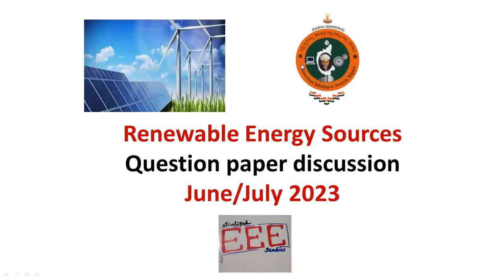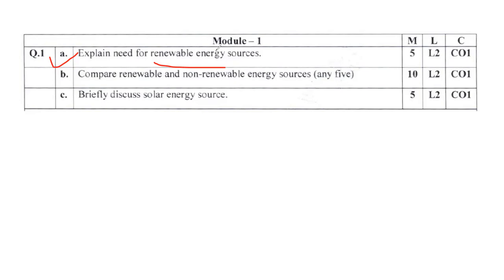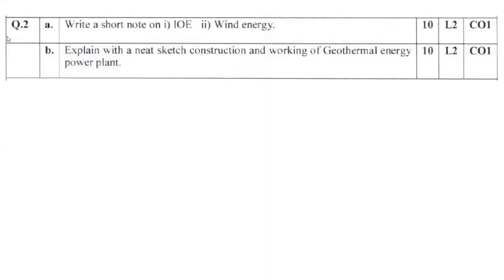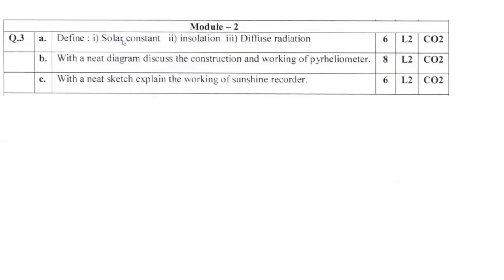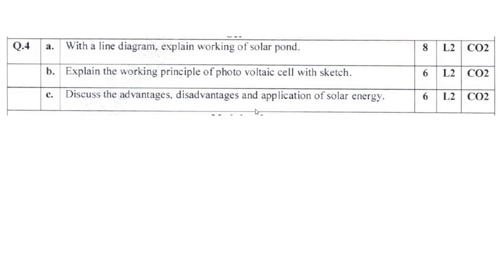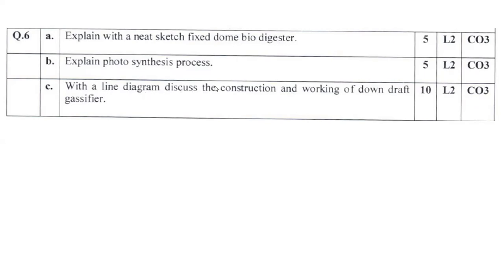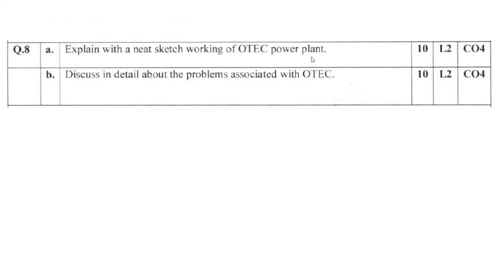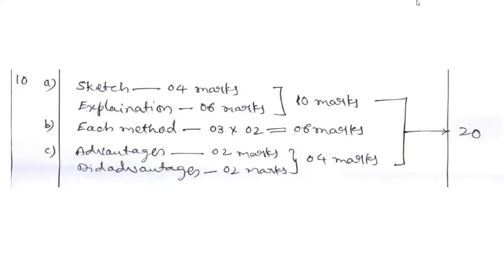VTU question paper discussion Renewable Energy Sources June/July 2023-Important questions (Supplemen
Dear all,
🌍 VTU Question Paper Discussion on Renewable Energy Sources | First-year VTU June July 2023 Exam - Important Questions 🌍
(Supplementary examination)
📚 In this video, we dive deep into the Renewable Energy Sources question paper from the First-year VTU June July 2023 exams. Whether you're a student preparing for the upcoming exams or someone interested in renewable energy, this discussion is packed with valuable insights and key concepts.

🔍 Topics Covered:

Overview of Renewable Energy Sources
Analysis of Exam Questions
Important Concepts and Formulas
Tips for Effective Preparation
📌 Timestamps:
00:00 - Introduction
03:15 - Question 1: [Insert brief description]
07:30 - Question 2: [Insert brief description]
10:45 - Question 3: [Insert brief description]

Gain a deeper understanding of Renewable Energy Sources.
Get insights into the exam pattern and important questions.
Enhance your preparation strategy for VTU exams.
🔗 Useful Links:
[Link to VTU Syllabus]
[Link to Previous Year Question Papers]

[Your Social Media Handles]

🎓 About Us:
[Provide a brief description of your channel and its focus]